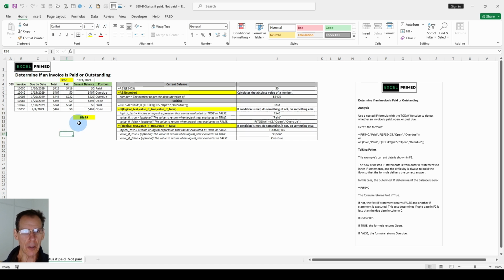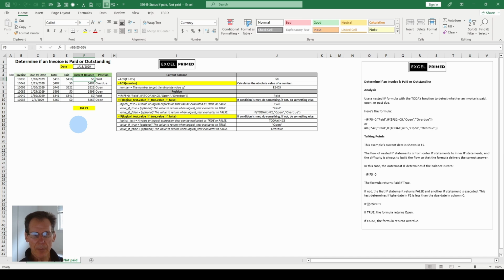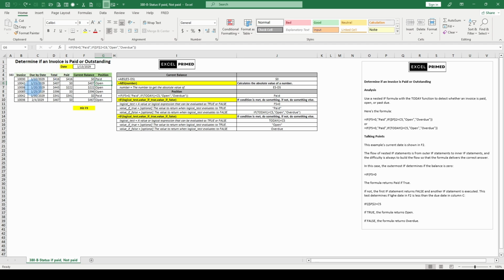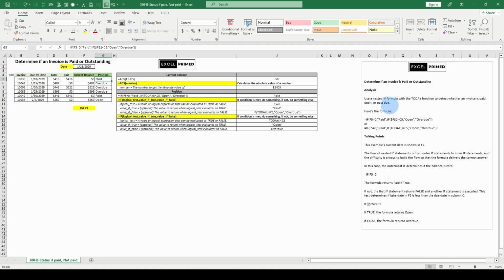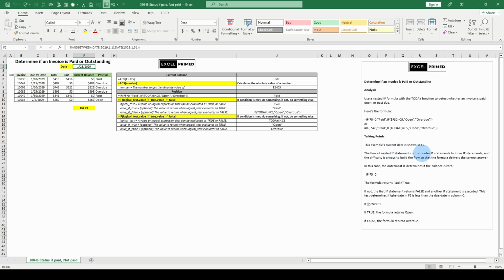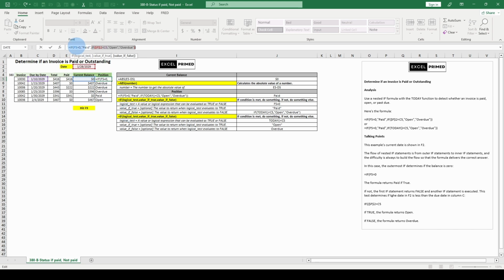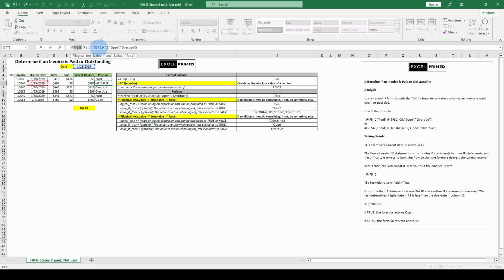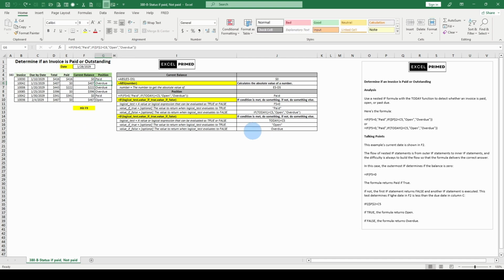The Excel Formula That Flags Late Payments Instantly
Confused about invoice statuses in Excel? Learn the exact formula to instantly tell if an invoice is Paid, Open, or Overdue—no guesswork, no wasted time.

This Excel video teaches beginners how to use a nested IF formula with the TODAY function to determine if an invoice is paid, open, or overdue. The formula checks if the balance is zero and returns Paid if true, otherwise it checks if the current date is less than the due date to return Open or Overdue accordingly.